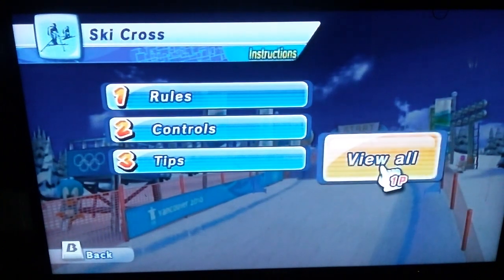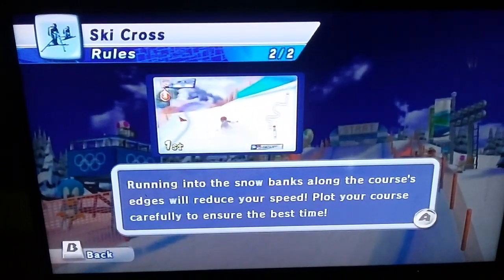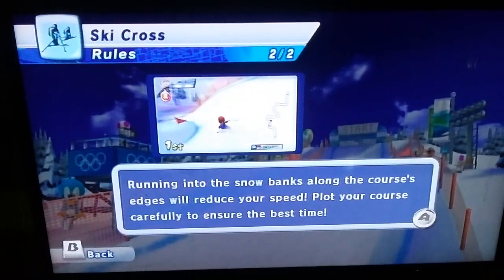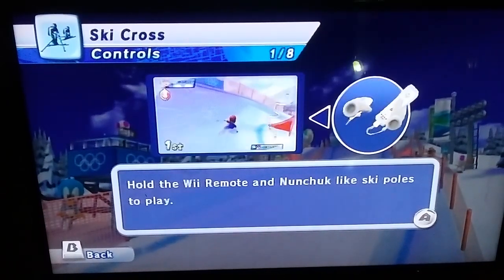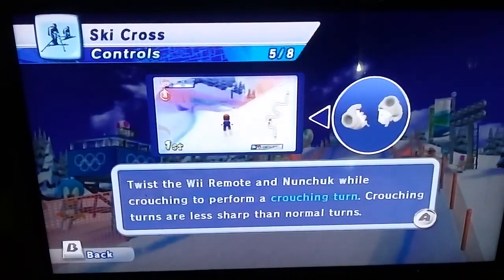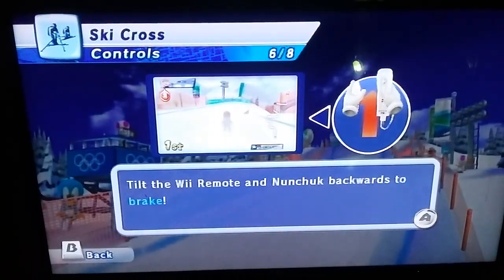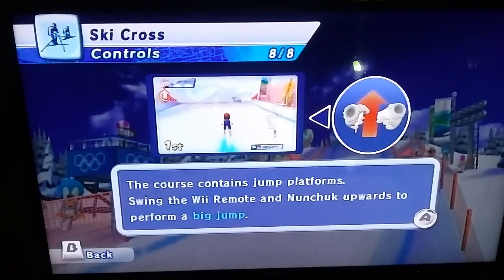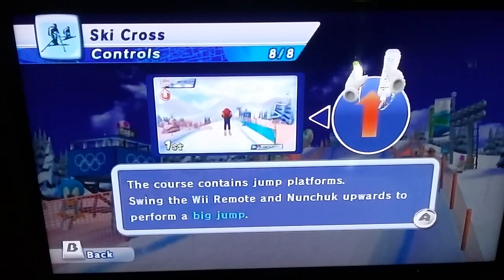Mario and Sonic at the Olympic winter games Ski Cross (Lecture)